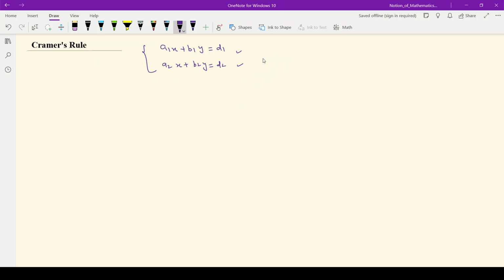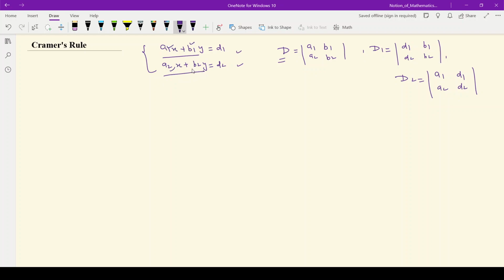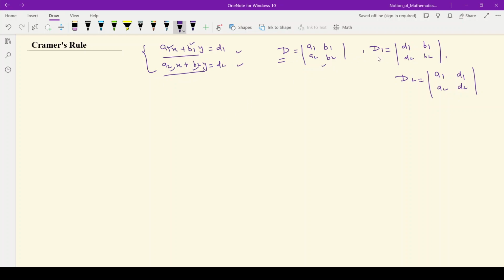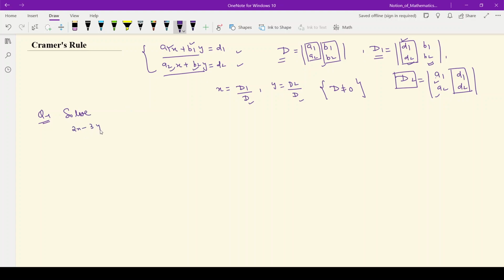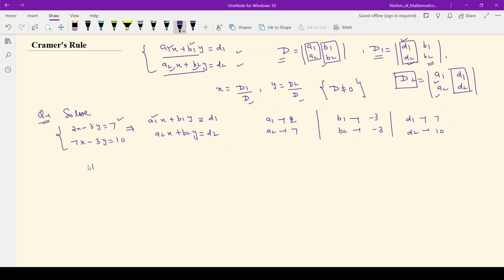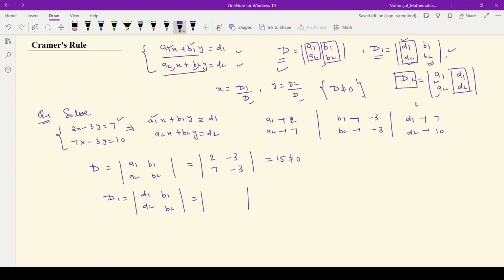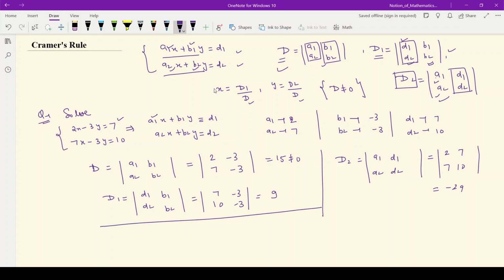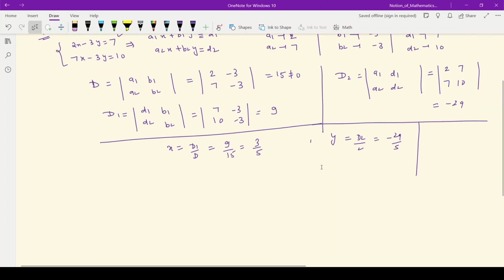Solution of 2 by 2 System of Equations with Cramer's Rule! || Mathematics || Engineering Mathematics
In this video, 2 By 2 Cramer's rule is discussed.

In this video, I will explain how to solve equations using Cramer's rule. This is a really helpful technique that can be used to solve equations quickly and easily.

This is a really easy tutorial that will teach you how to solve equations using Cramer's rule. This is a really helpful technique that can be used to solve equations quickly and easily. After learning this technique, you'll be able to solve equations quickly and easily!